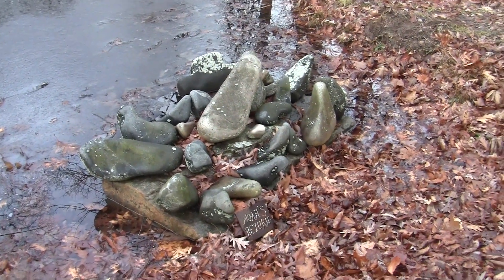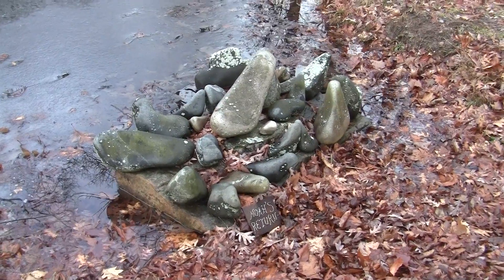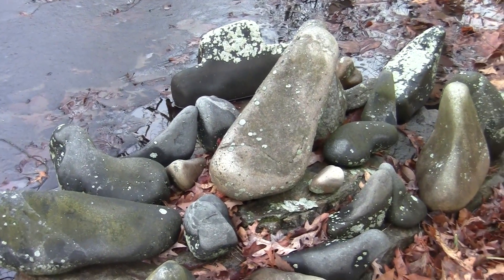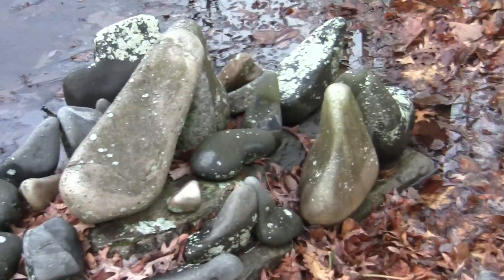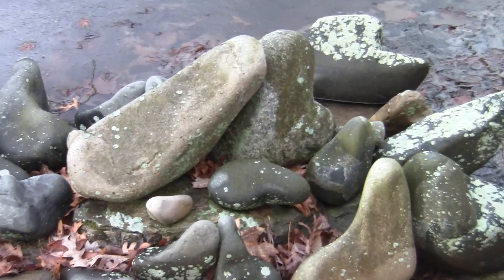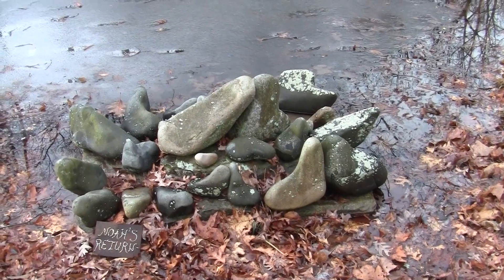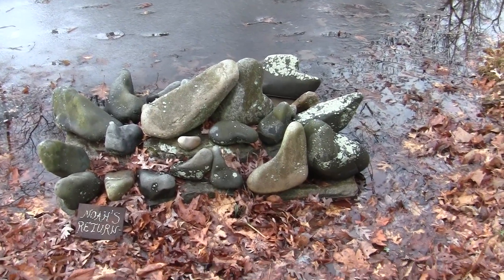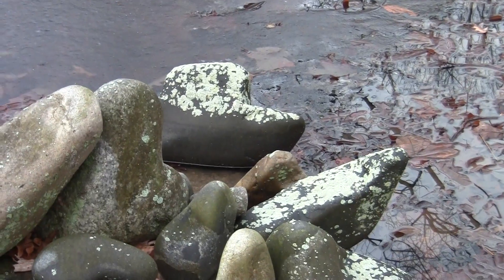NOAHS RETURN ROCK SCULPTURE OF LON C PELTON